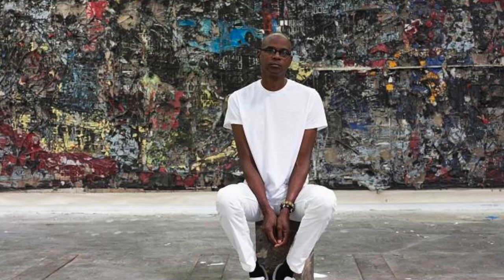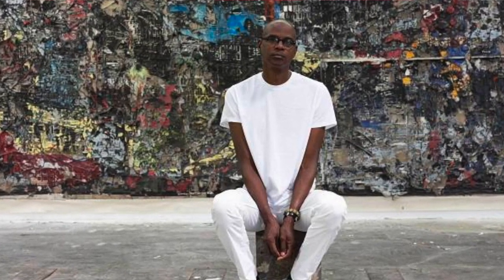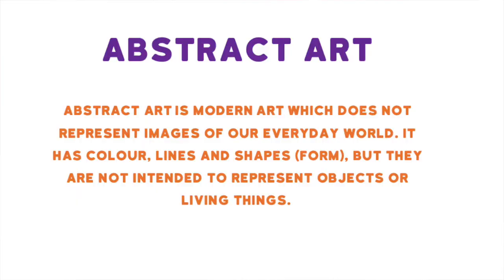P.S. ARTS To Go! Mark Bradford Social Abstraction Collage with Mr. Oscar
Learn about Los Angeles artist Mark Bradford and his style of art, Social Abstraction, in this P.S. ARTS To Go! video as you create a textured collage with Mr. Oscar! For this project, you will need a white piece of paper (or cardboard as a base surface), magazines, oil pastels (or something to color with such as crayons, colored pencils, or markers), scissors, black paint, dish soap, and some paintbrushes. To learn more about how you can make a difference in your community through activism and using your voice, as artist Mark Bradford has done, you can listen to actor Griffin Matthews read "A Little Radical - The ABCs of Activism"

To print an instruction sheet for this project, or to see more fun P.S. ARTS To Go! art projects visit us and share your work using psartstogo 💜